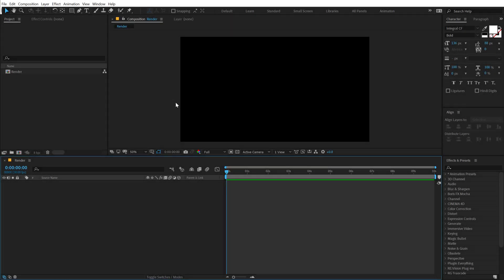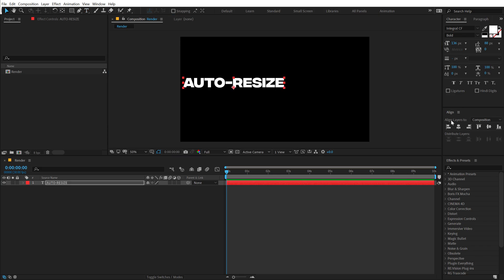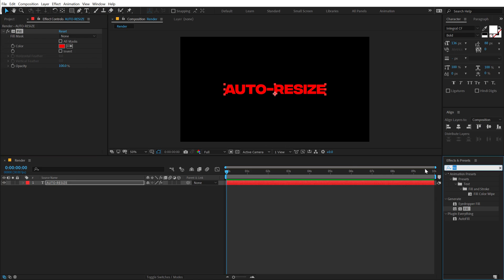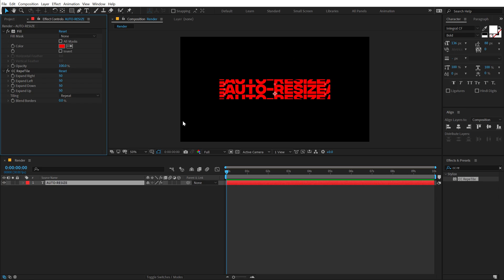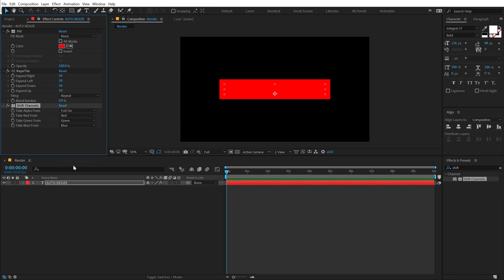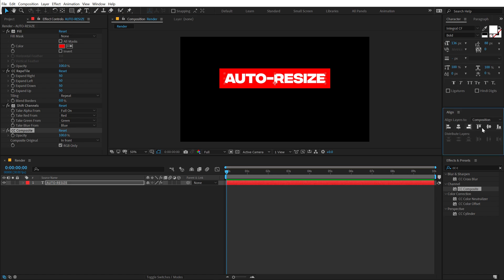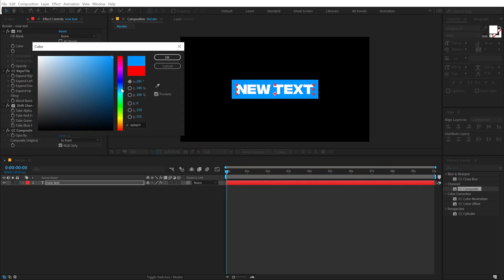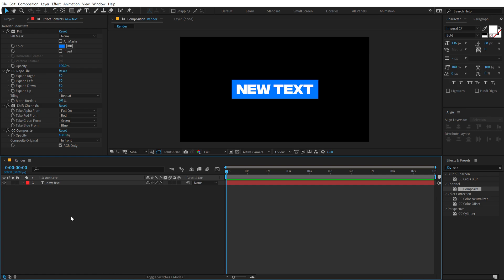Quick Auto Resizing Text Box Without Expressions in After Effects - Simple Way!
In this after effects video, we will learn to create an auto-resizing text box inside of after effects without using a single expression, this method can be very useful especially for creating after effects templates.